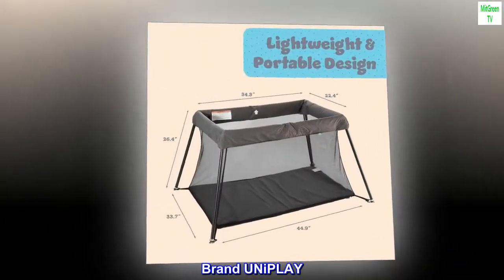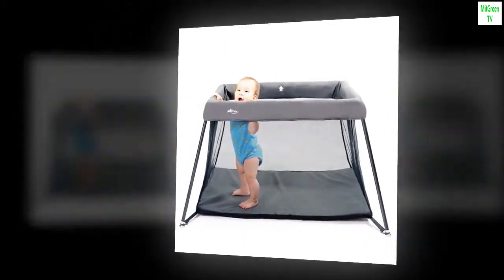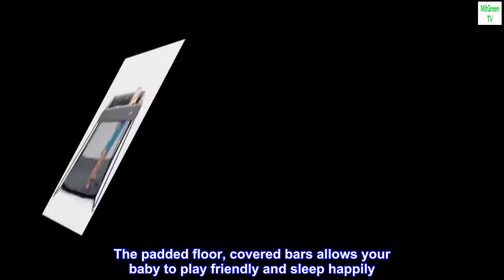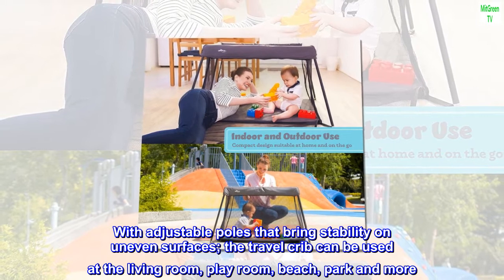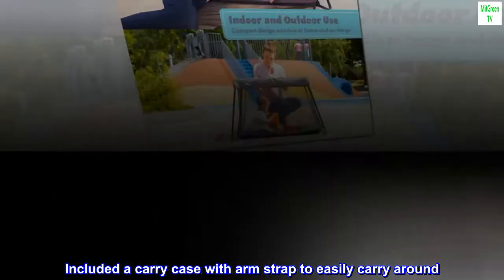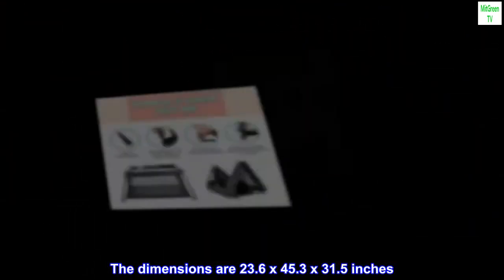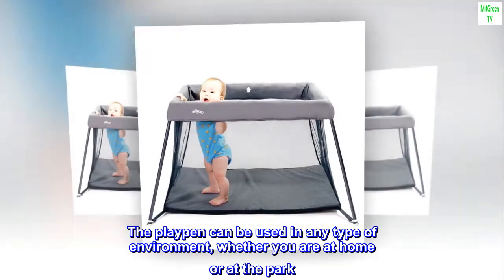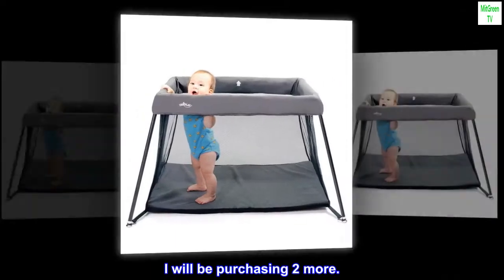UNiPLAY Foldable Baby Travel Crib, Lightweight Portable Playpen, Easy to Pack Playard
BrandUNiPLAY
ColorNo Zipper
MaterialPlastic
Item Weight4 Kilograms
Item Dimensions LxWxH23.54 x 5.63 x 19.02 inches
Age Range (Description)Baby
Polyester
PORTABLE — The pop-up playpen is compact, lightweight, portable, and convenient. Ready within seconds with easy to assemble poles. The included carry bag makes it easy to use indoor and outdoor. The padded floor, covered bars allows your baby to play friendly and sleep happily
INDOOR & OUTDOOR USE — Plenty of room for your baby to play with toys, learn how to crawl and sleep during nap time. With adjustable poles that bring stability on uneven surfaces; the travel crib can be used at the living room, play room, beach, park and more
LIGHTWEIGHT & DURABLE — Compact design suitable at home and on the go. Designed with a simple fold and go design. Easy to set up and take down within seconds. Included a carry case with arm strap to easily carry around
PERFECT FIT — The playpen mattress pad and lining are made of breathable mesh, waterproof & easy to clean material. Strap prevents mattress from sliding. Strong and durable frame that can hold up to 120 lbs. The dimensions are 23.6 x 45.3 x 31.5 inches
GROW WITH UNiPLAY — Our lightweight and portable playard is the baby travel solution suitable for infants and toddlers who need a safe space to play and sleep. The playpen can be used in any type of environment, whether you are at home or at the park. The sturdy and durable design and comfortable mattress pad will protect your baby

 Church Nursery
I bought to test in church nursery. Easy set up. Folds flat in case when not in use. I will be purchasing 2 more.